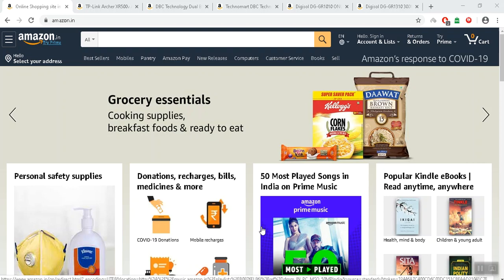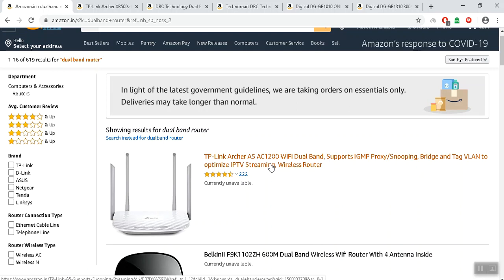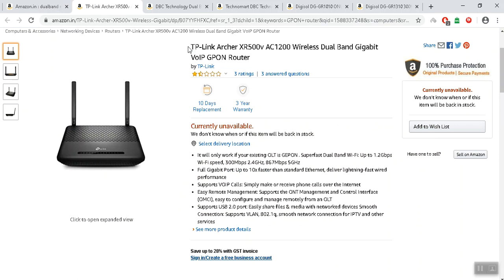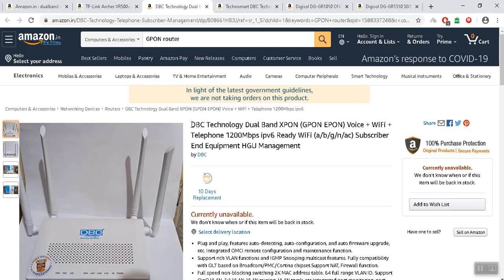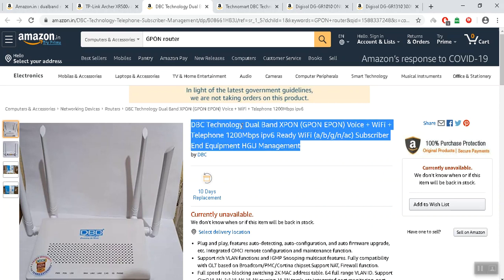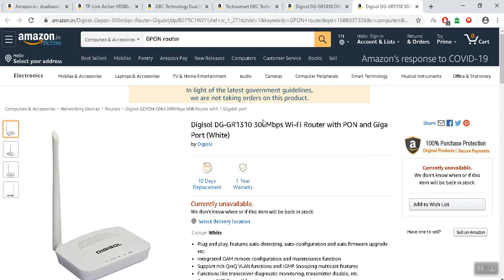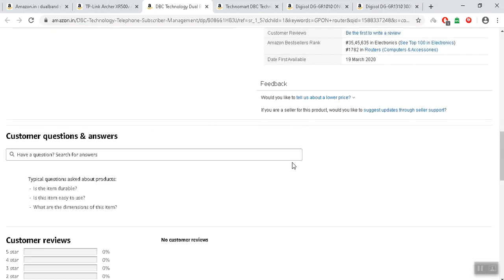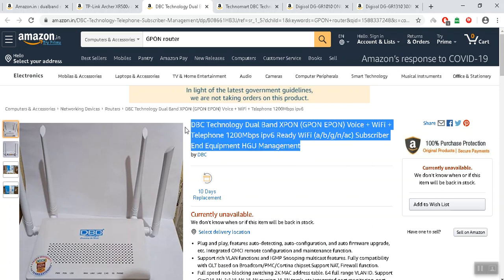ഫൈബർ ബ്രോഡ്‌ബാൻഡിനായി മികച്ച ONT മോഡം Best Fiber broadband GPON EPON Modem Kerala vision broadband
Before buying an ONT

You need to first check which OLT is your Operator is using. Huawei OLT modem only supports Huawei Modem/ONT.
Netlink and other brands support different brand modems. Please contact and the operator and come back. Let's see.

നിങ്ങളുടെ ഓപ്പറേറ്റർ ഉപയോഗിക്കുന്ന OLT ഏതെന്ന് നിങ്ങൾ ആദ്യം പരിശോധിക്കേണ്ടതുണ്ട്. ഹുവാവേ OLT മോഡം ഹുവാവേ മോഡം / ഒഎൻ‌ടി മാത്രമേ പിന്തുണയ്ക്കൂ. സബ്‌സ്‌ക്രൈബുചെയ്യാൻ ദയവായി മറക്കരുത്. നെറ്റ്ലിങ്കും മറ്റ് ബ്രാൻഡുകളും വ്യത്യസ്ത ബ്രാൻഡ് മോഡമുകളെ പിന്തുണയ്ക്കുന്നു. ഓപ്പറേറ്ററുമായി ബന്ധപ്പെടുക, തിരികെ വരിക. നമുക്ക് കാണാം.

‼എല്ലാ ISP ഇന്റർനെറ്റ് ഇൻസ്റ്റാളേഷനും പരമാവധി 3000 / - മുതൽ 5000 രൂപ വരെ ഈടാക്കുന്നു മുകളിലുള്ള വില ഫൈബർ കേബിളുകൾ, ഒരു മോഡം, ഒരു FRC പ്ലാൻ എന്നിവ ഉൾപ്പെടുന്നു. ഇൻസ്റ്റാളേഷൻ മാറ്റങ്ങൾ നിങ്ങളുടെ ലോക്കൽ ഓപ്പറേറ്ററെ ആശ്രയിച്ചിരിക്കുന്നു. ഒരു കേബിൾ ഓപ്പറേറ്ററിന്റെ അടുത്ത് എല്ലാ ISP സർവീസും  ഉണ്ടായിരിക്കുന്നതാണ്. നിങ്ങൾ ചോദിച്ചു മനസിലാക്കി മാത്രം കണക്ഷൻ എടുക്കുക. ISPs കേരള വിഷൻ, ബിസ്നൽ,  റയിൽവയർ,  ഏഷ്യാനെറ്റ്‌ മുതലായവ ഒരു ഓപ്പറേറ്റർ അടുത്തുണ്ട്.
All ISP Internet Installation Charges Maximum Rs.3000/- to Rs.5000/-
The price above is including fiber cables, a modem, and FRC plan.‼

⚠️ONT Modem Contact Numbers and Product details with Specifications available below.

🔵🔵Buy GPON/EPON ONT modems from Amazon online shop🔴🔴

✴TP-Link Archer XR500v AC1200 Wireless Dual Band Gigabit VoIP GPON Router:  BSNL FTTH NOT SUPPORTED ON THIS WIFI ROUTER

✴DBC Technology Dual Band XPON (GPON EPON) Voice + WiFi + Telephone 1200Mbps ipv6 Ready WiFi (a/b/g/n/ac) Subscriber End Equipment HGU Management

✴Technomart DBC Technologies FTTH GPON EPON ONU 1GE 1FE 1POTS WiFi Fiber ONT Modem Router 2 Antenna

✴Digisol DG-GR1010 ONU Router with PON and Giga Port (White)

✴Digisol DG-GR1310 300Mbps Wi-Fi Router with PON and Giga Port (White)

💯✅@To all Gamers, Go for Railtel Railwire to get rid of Ping issue.

4️⃣ഇന്റർനെറ്റ് സ്പീഡ്‌ടെസ്റ്റിനുള്ള ഏറ്റവും മികച്ച രീതി. Don't Trust Speedtest Apps, The real steps to check speeds are here: watch now! Kerala Vision Broadband, BSNl, Asianet FTTH

8️⃣ഫുൾ എച്ച്ഡി ടിവിയിൽ 4 കെ വീഡിയോ എങ്ങനെ പ്ലേ ചെയ്യാം. ഫുൾ എച്ച്ഡിയിൽ 4 കെ വീഡിയോ സുഗമമായി പ്ലേ ചെയ്യുന്നു. പരീക്ഷണാത്മക 2020 മലയാളം